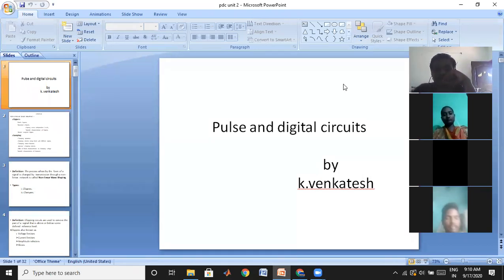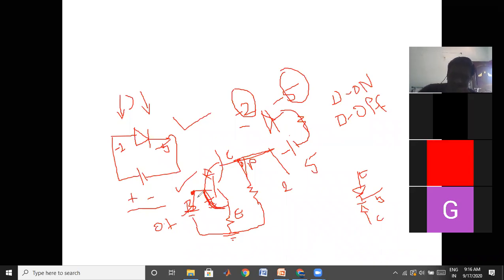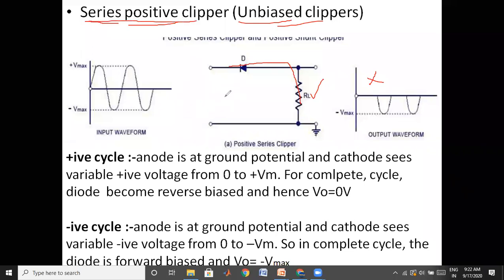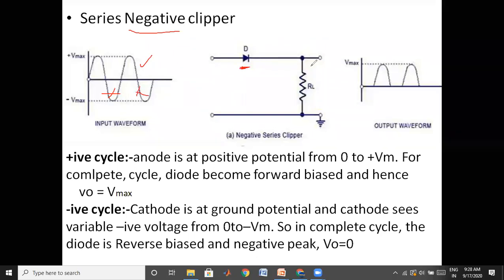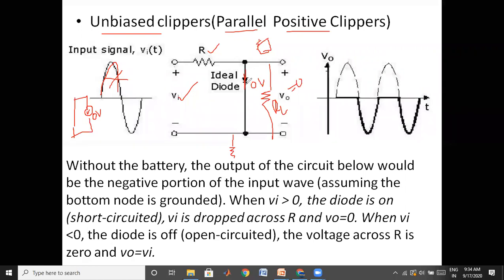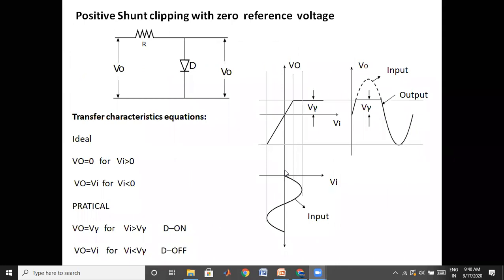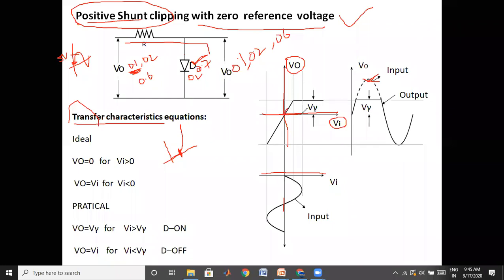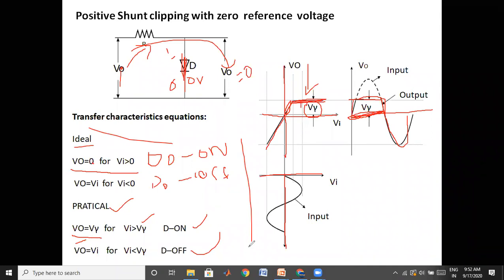lec 17 types of clippers